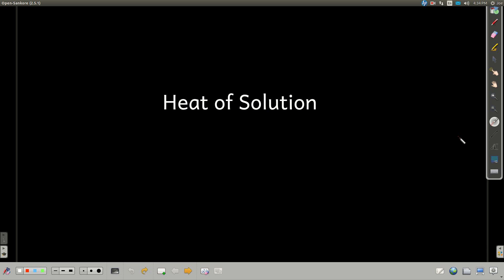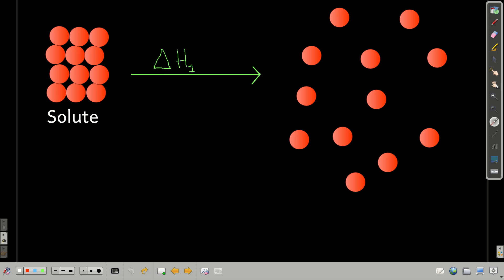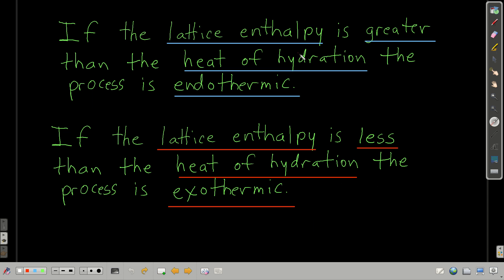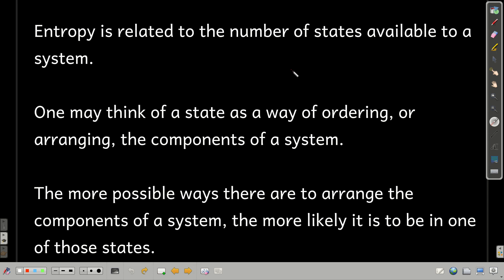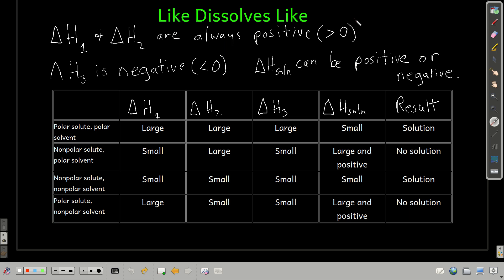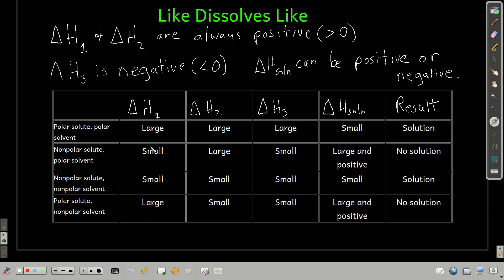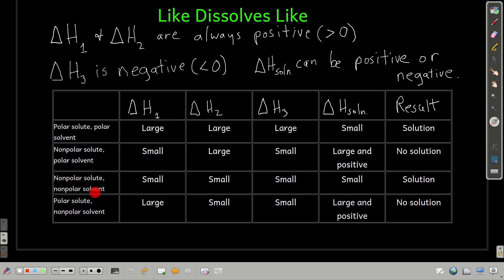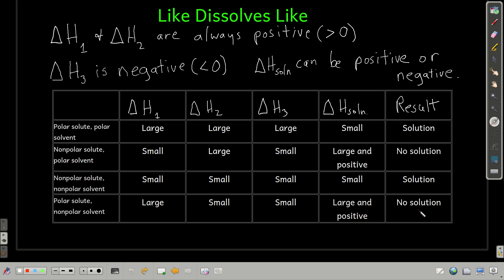Chem102HeatofSolution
The enthalpy changes associated with dissolving a solute in a solvent, enthalpy of solution.